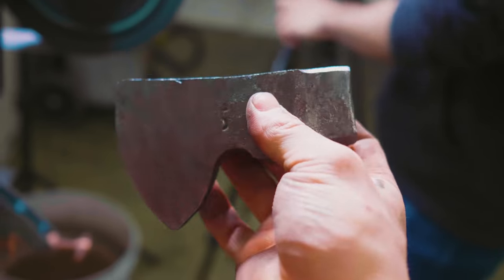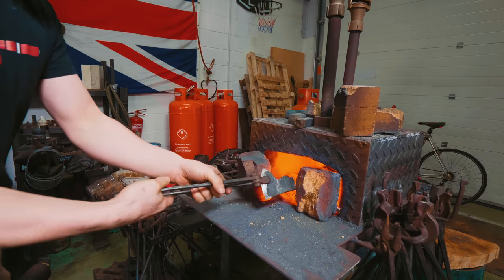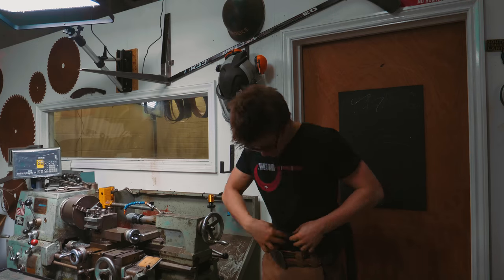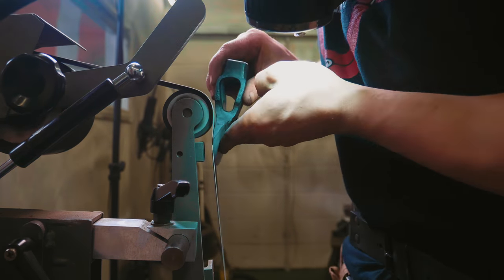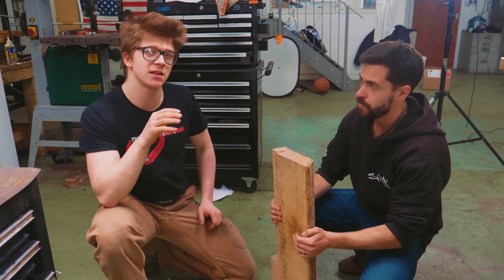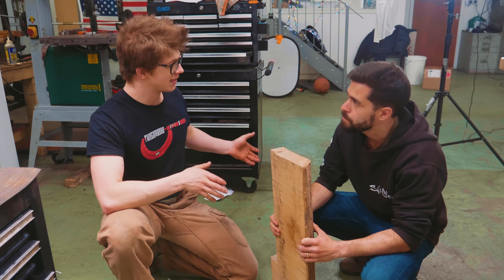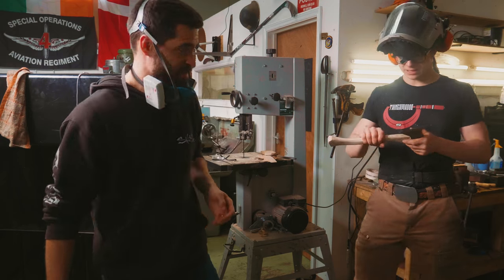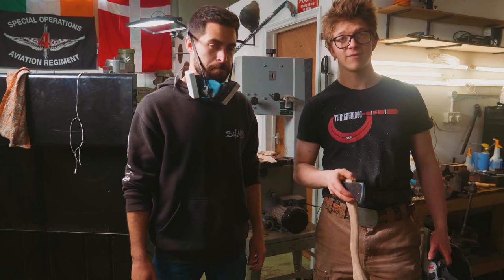FORGING A HATCHET!!! PART 2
SD CARD